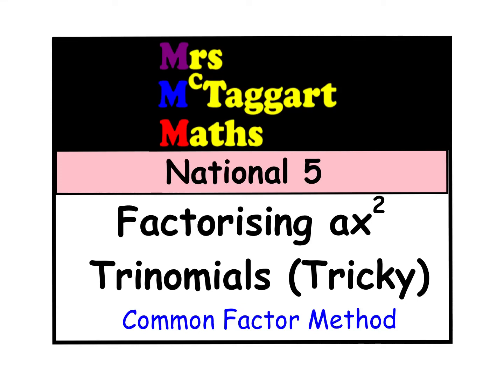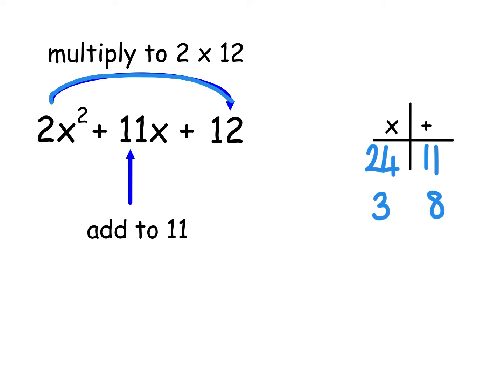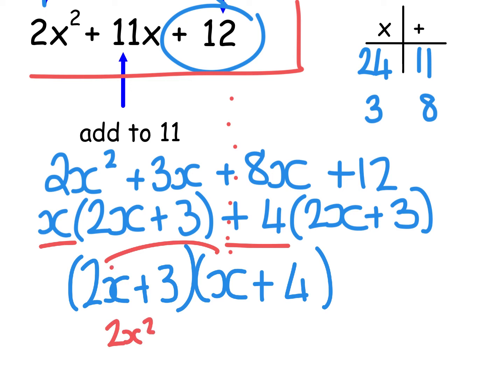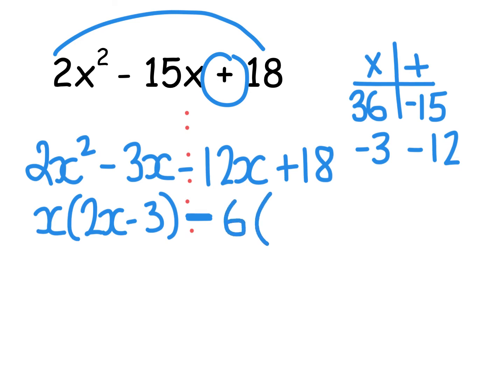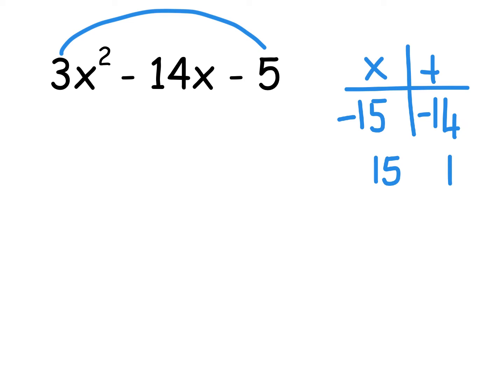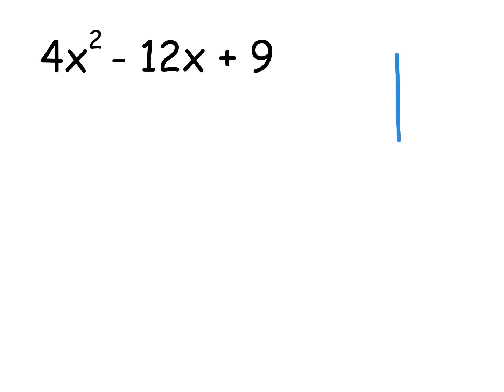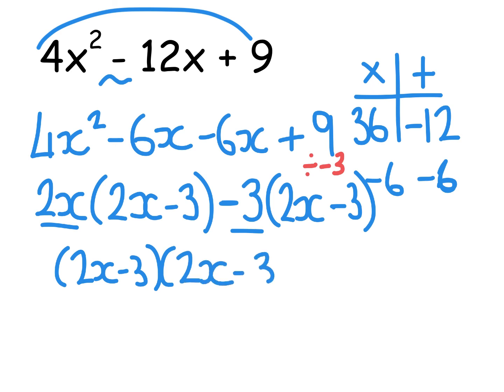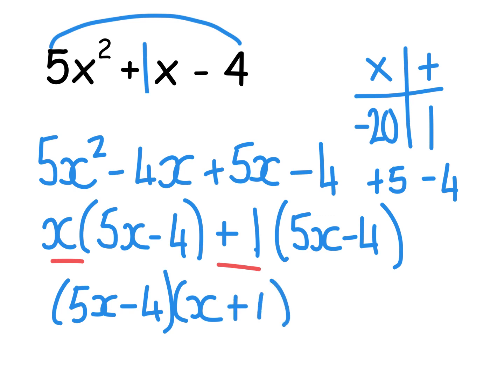factorising trinomials common factor method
This video shows you how to factorise using the common factor method on trinomials with a coefficient greater than one.
I also have videos on the cross method and the box method.